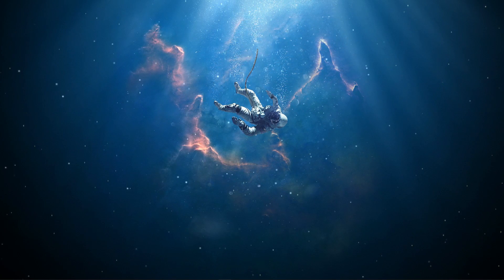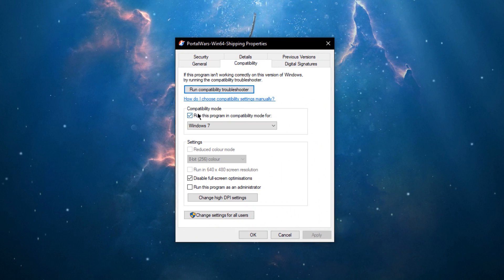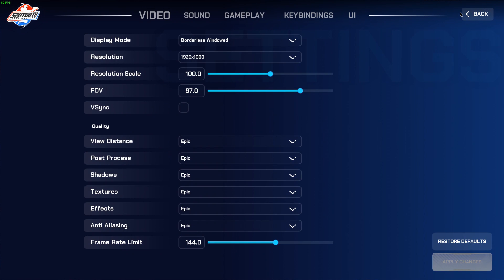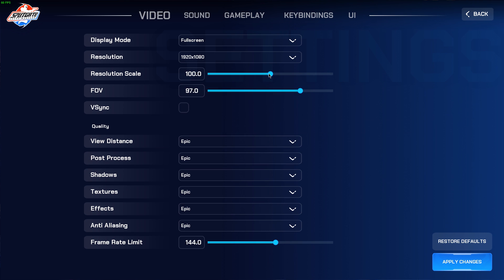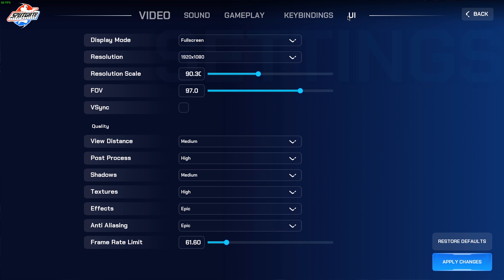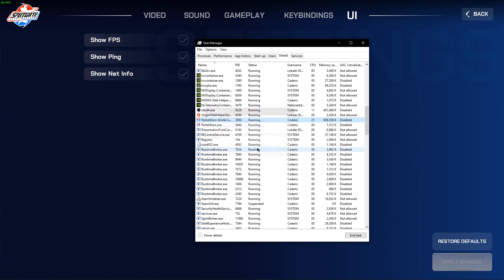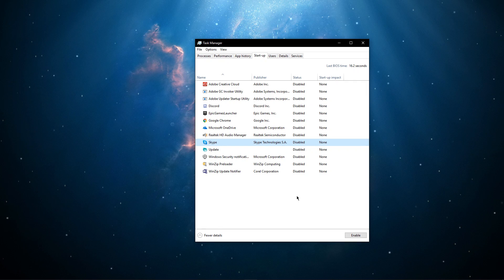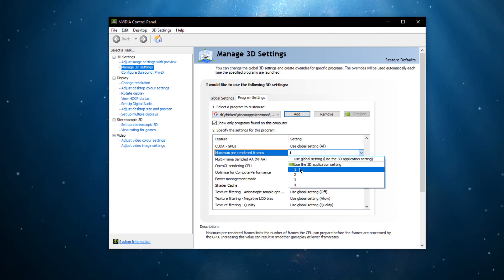Splitgate: Arena Warfare - How to Boost FPS & Increase Performance - Tutorial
A short tutorial on how to boost your FPS and increase overall performance when playing Splitgate: Arena Warfare on PC.